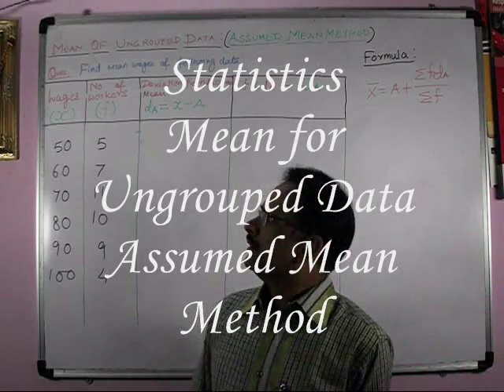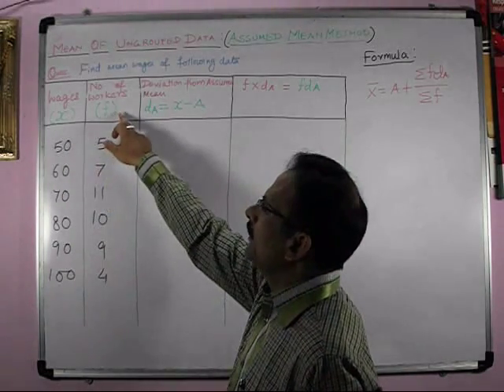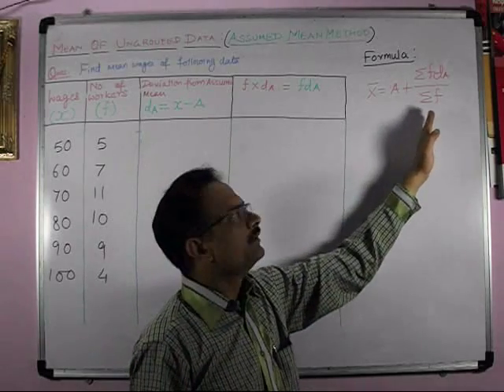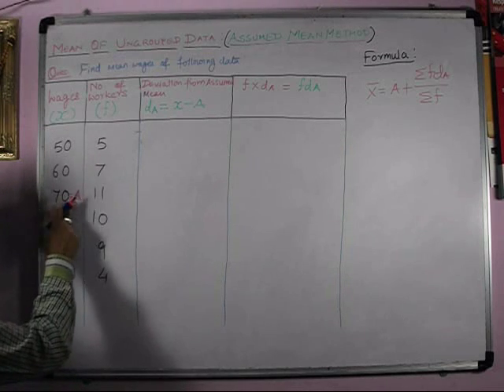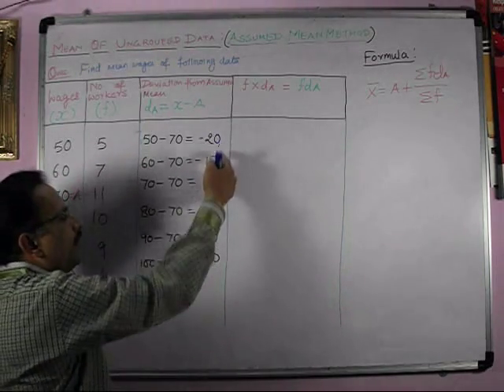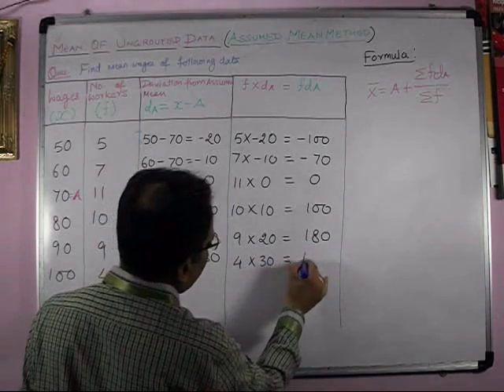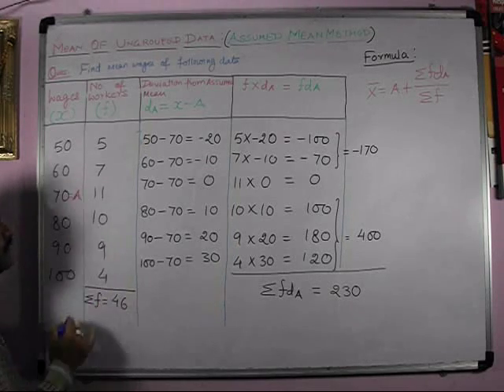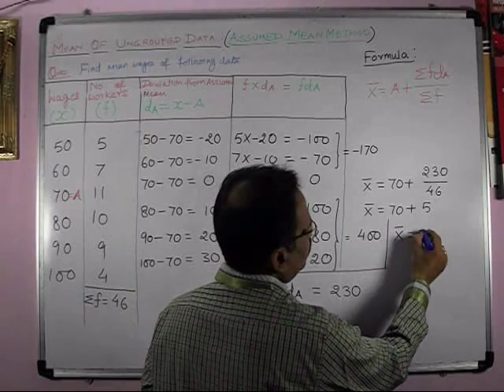Statistics Mean of Ungrouped Data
This video is helpful to understand the way to find out the mean of ungrouped data by assumed mean method.